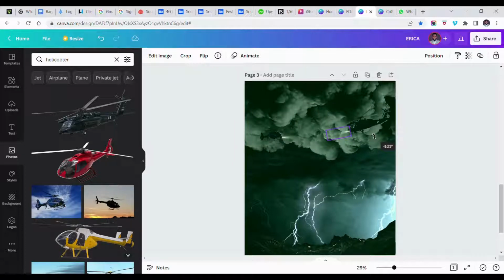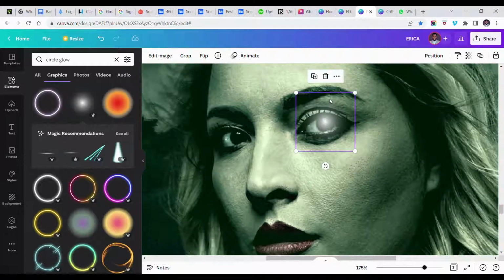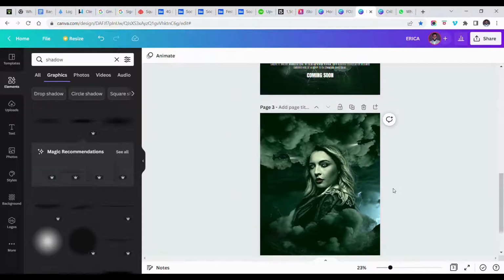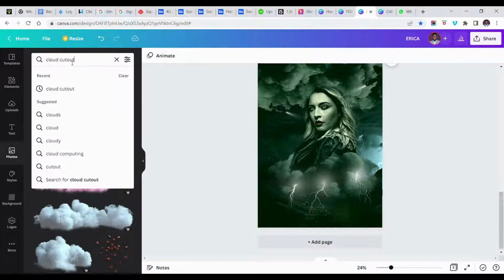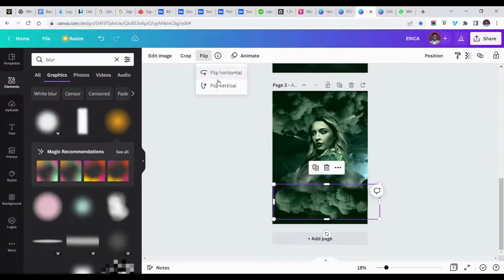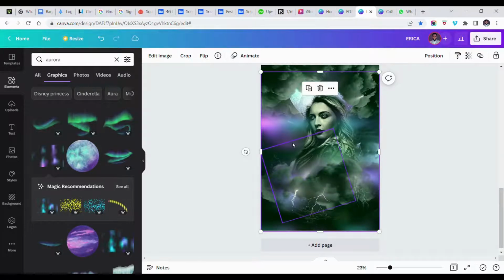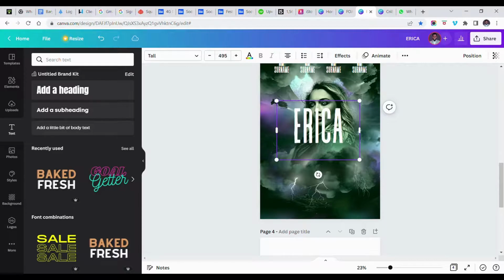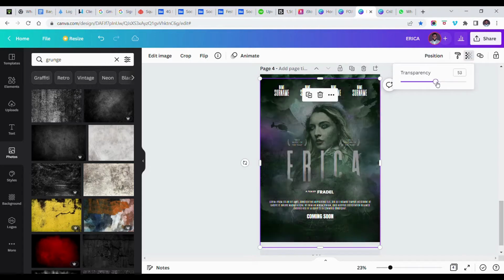Create a Movie/Film Poster Design with Canva - Advanced Tutorial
(This tutorial is for advanced Canva users)
This a step-by-step process of how I created a stunning movie poster using Canva. It highlights advanced steps, effects, and tricks. After watching this video, you'll be more confident to explore Canva elements and effects in ways you have never tried before. If you're looking to learn how to sharpen your current Canva skills, I've got you covered.